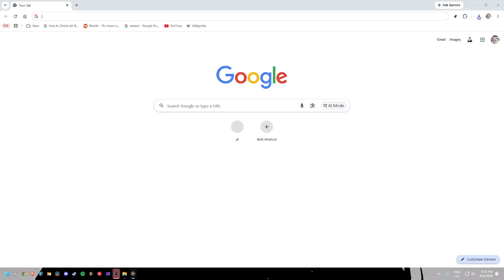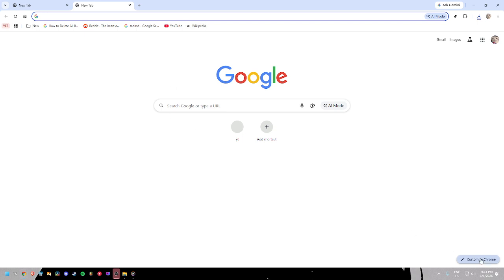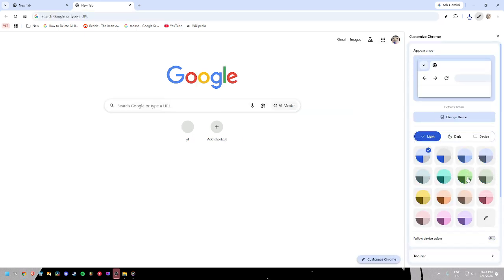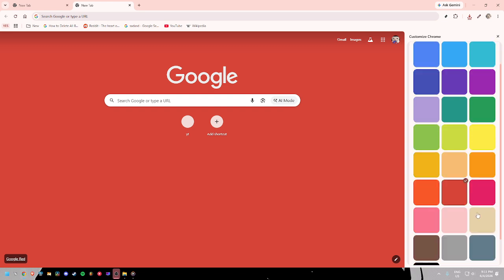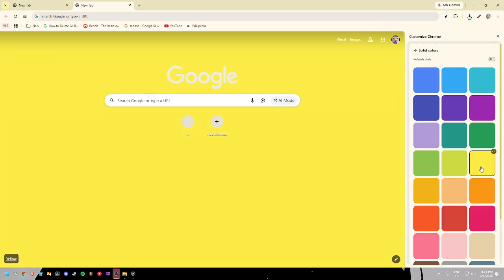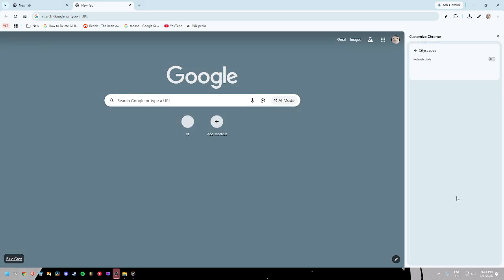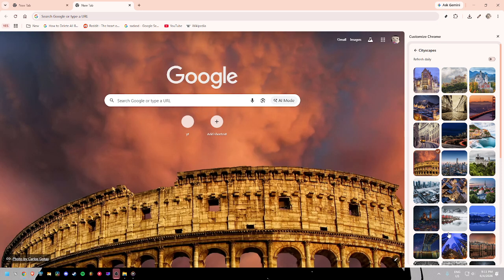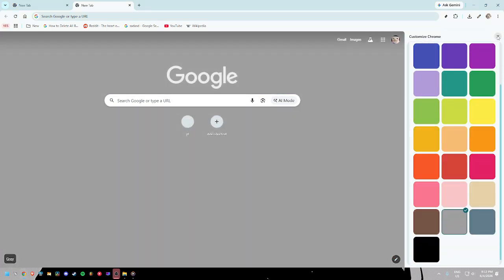How To Change Your Chrome Background Change Background for Google Chrome [2026 Guide]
How To Change Your Chrome Background  Change Background for Google Chrome

Learn how to change your Chrome background in minutes and make Google Chrome feel more personal. This quick tutorial shows how to set a new theme or image, use the Chrome New Tab customization options, and switch backgrounds back anytime. If you’re searching for change background for Google Chrome, change Chrome theme, or customize Chrome new tab background, you’re in the right place.

-Google Drive
-Google Meets
-Google Sheets
-Google Chrome
-Google Forms
-Google Gmail